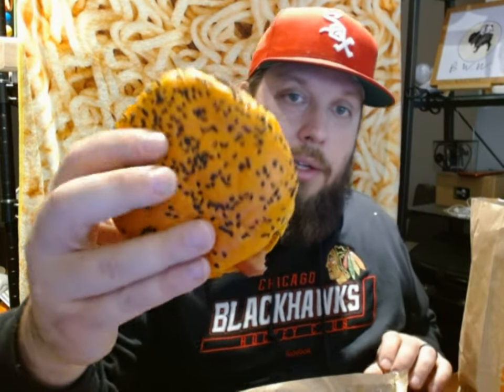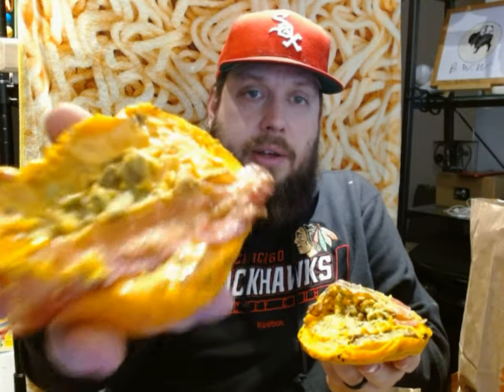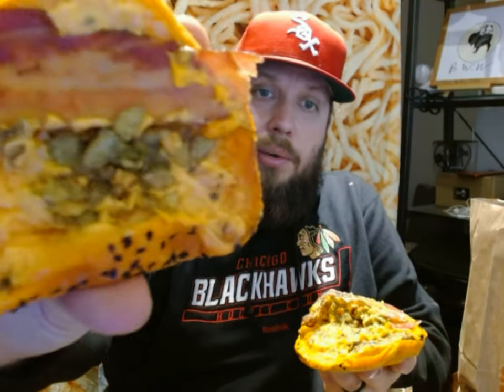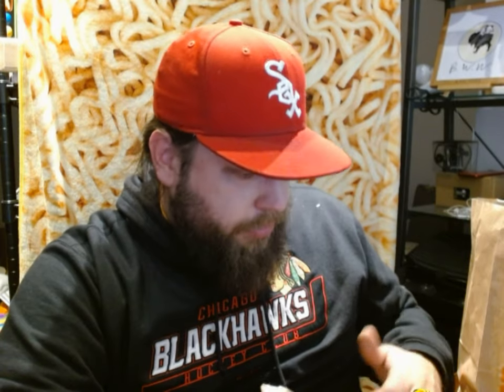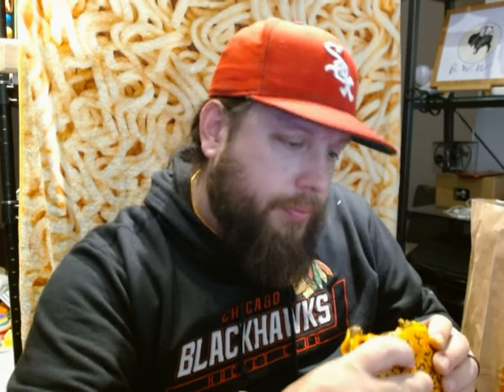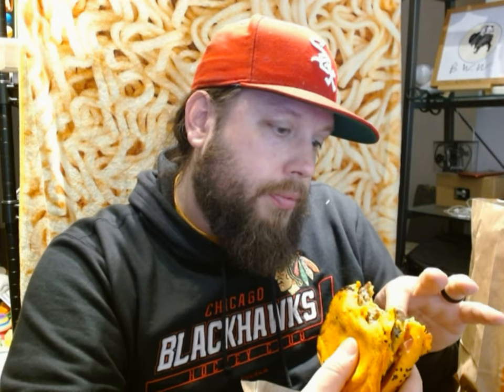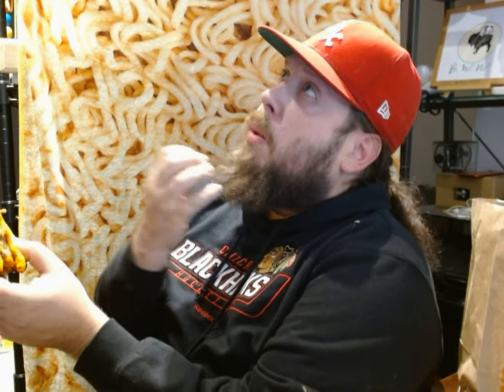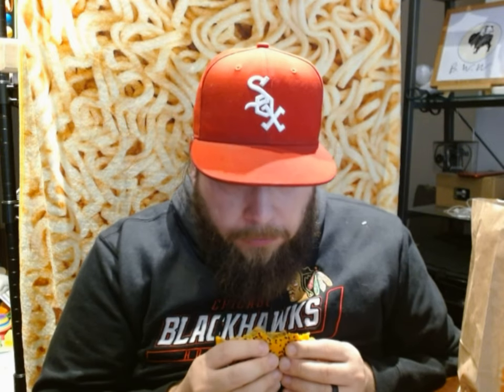Ghost Whopper Review